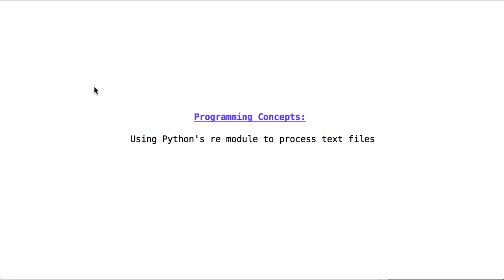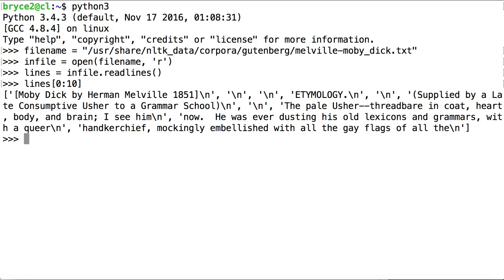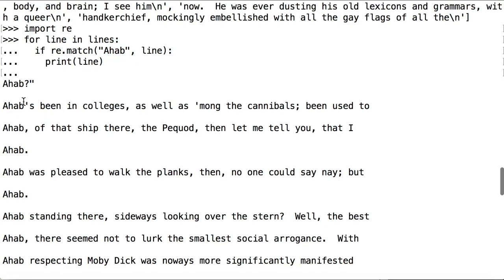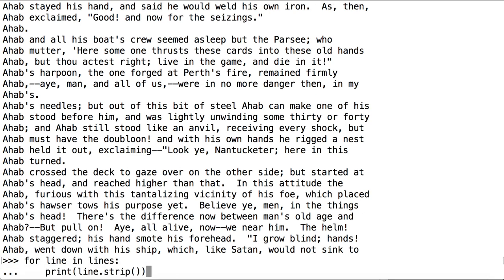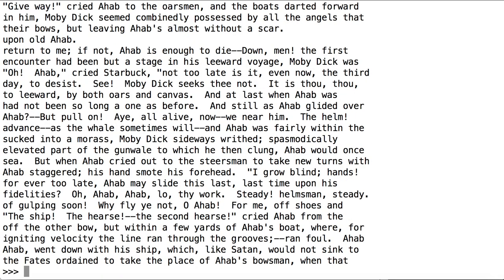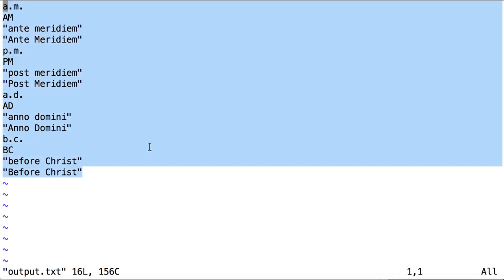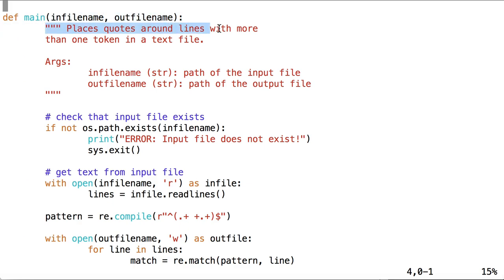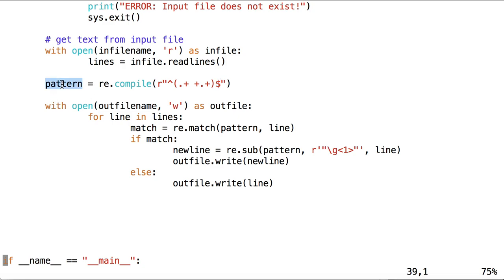using python re module to process text files part1